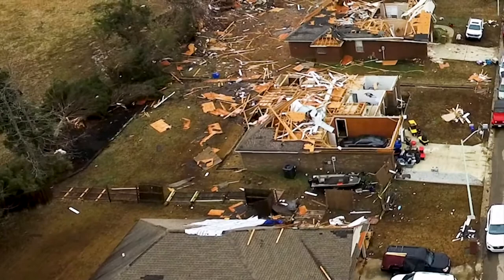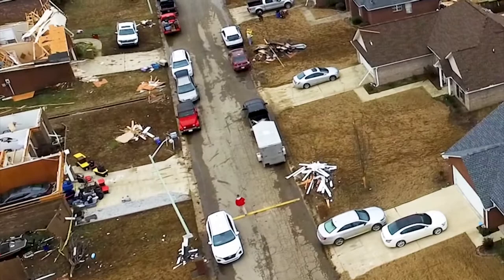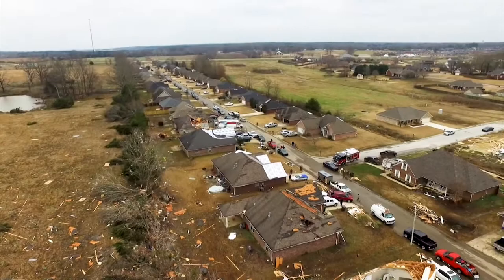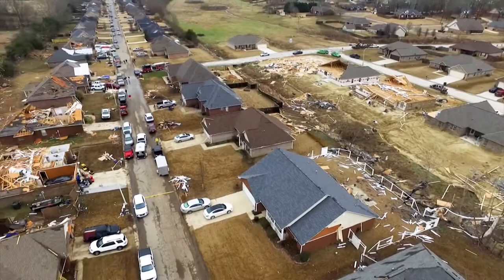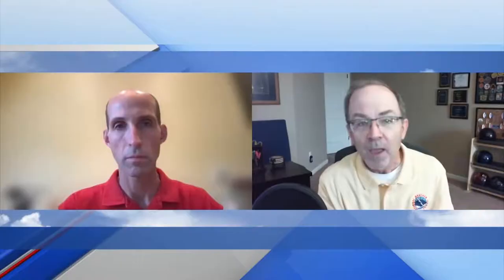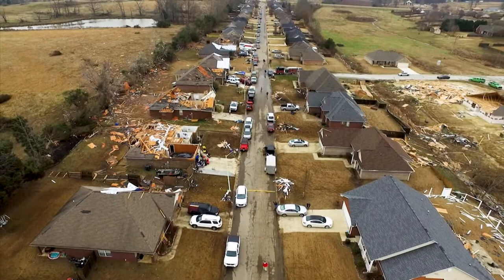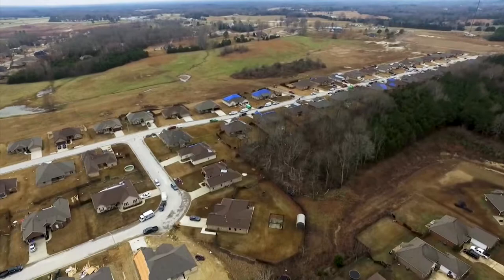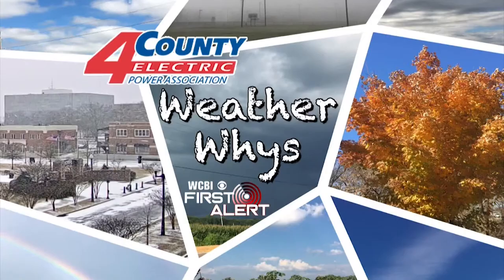Weather Whys 05-30-21 Damage Surveys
Chief Meteorologist Keith Gibson follows up with the National Weather Service to talk about how damage surveys are conducted.